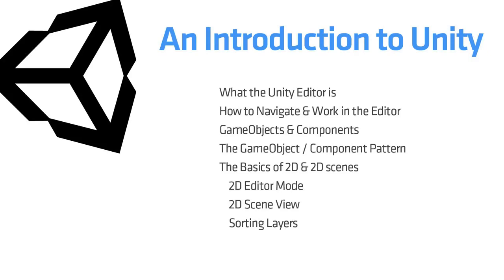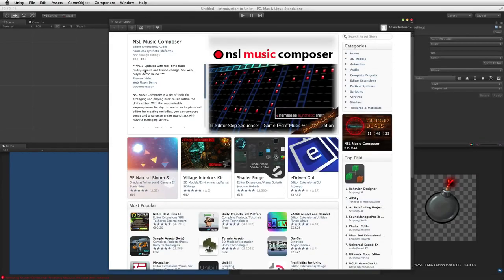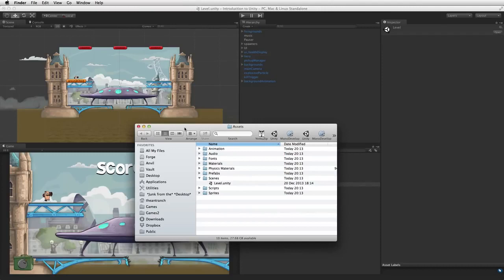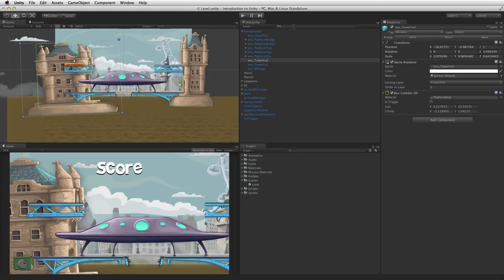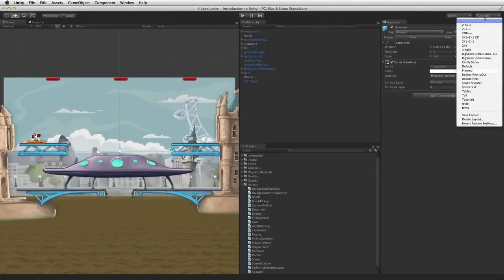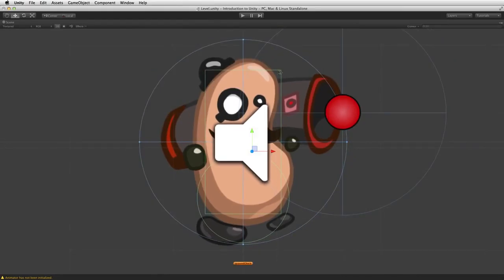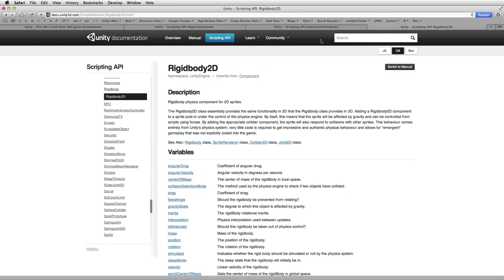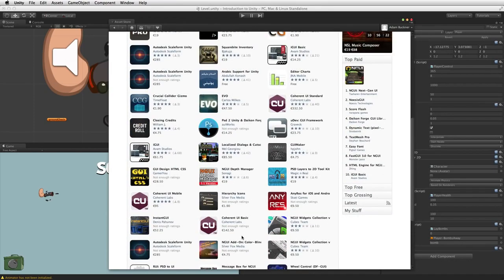[Part5] How to make Game2D : Introduction to Unity from a 2D perspective - Youtube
Create Game2d Part5: Introduction to Unity from a 2D perspective - New[Youtube]
An introduction to Unity, the Unity Editor and the basics of making games in Unity from a 2D perspective. Learn about the Editor, GameObjects & Components, Prefabs, Build Targets and other foundation concepts - all using Unity's 2D framework in Unity 2D.